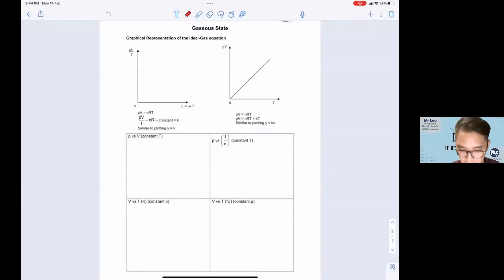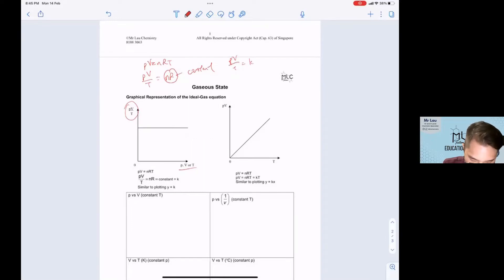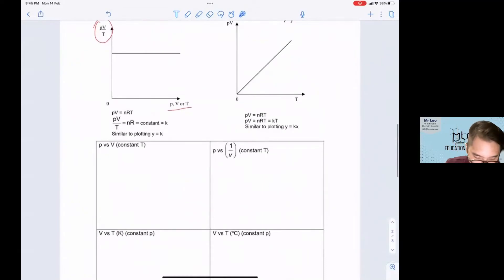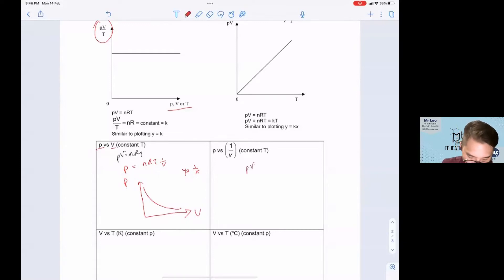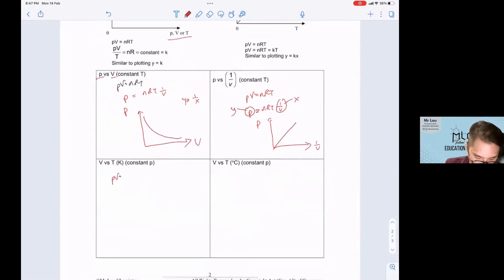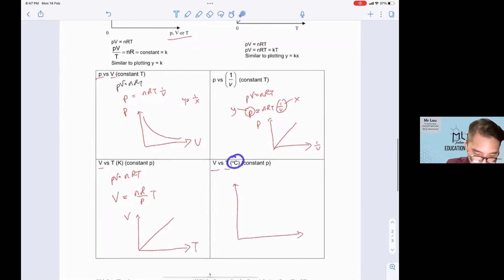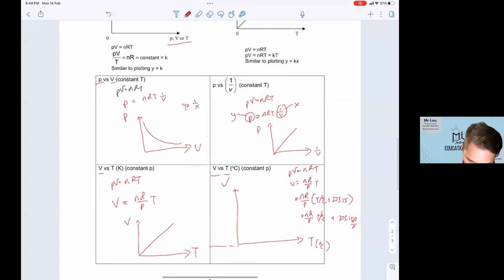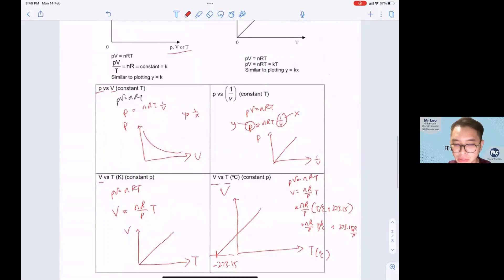23 Drawing Graphs using pV=nRT